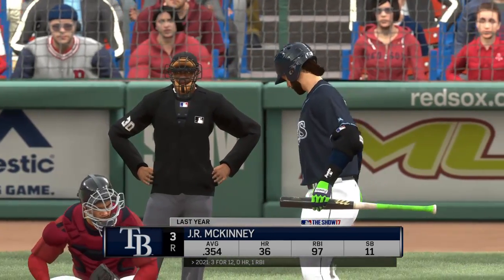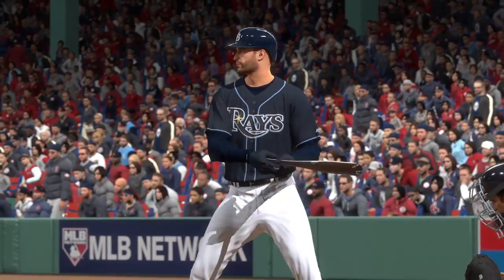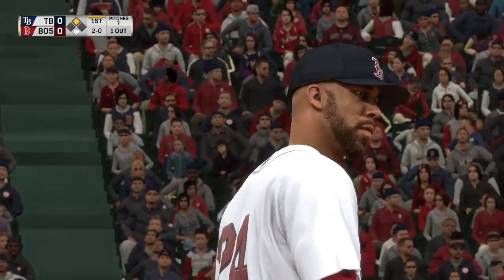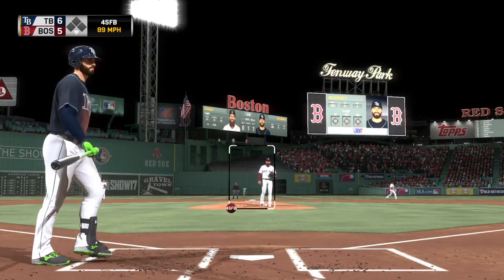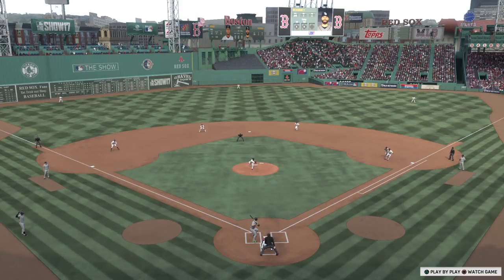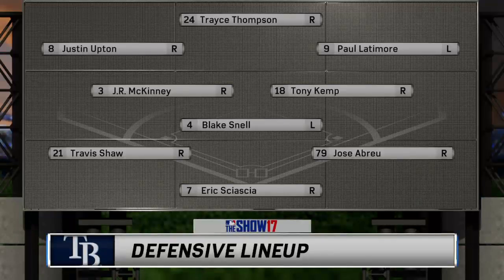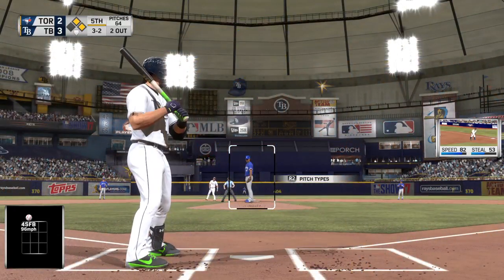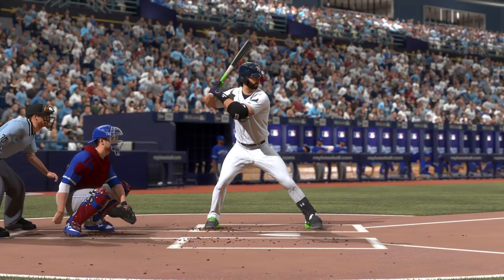MLB The Show 17: Road 2 Da Show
Welcome to my PS4 live stream channel!
I'm Jeff & I dig playing action/adventure, survival horror, RPG's & first person shooter games. I stream multiple hours per day, every day.

jefferyrmac